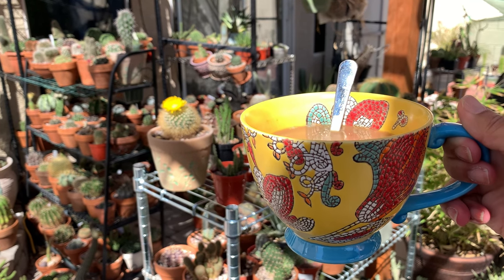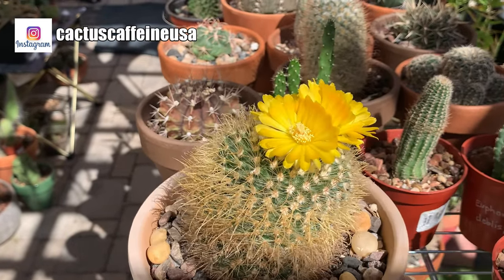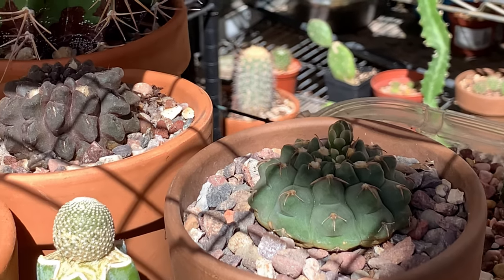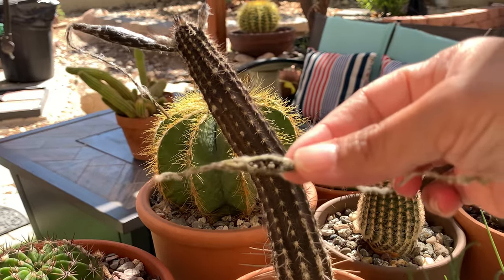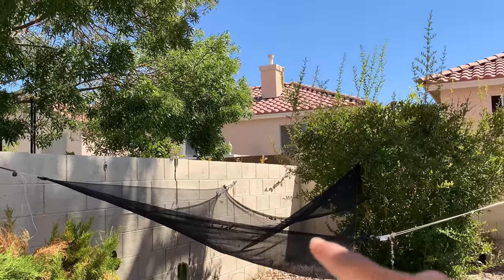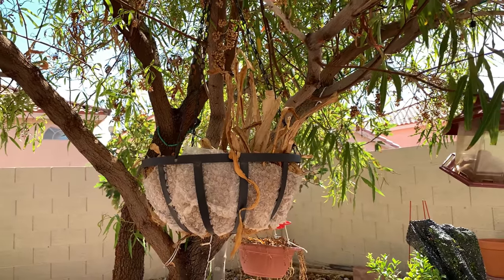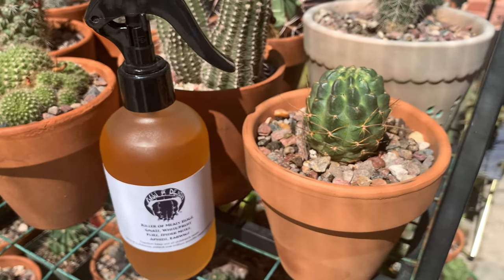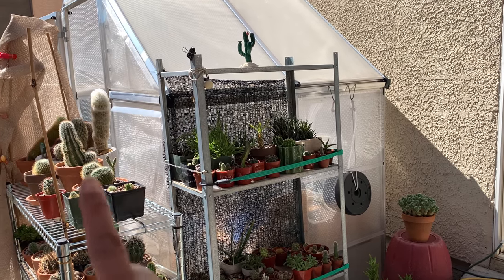First Day of Fall 2021 Cactus and Succulent Update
Fall 2021 is finally here! After a very long, hot and dry summer, we suddenly got the cool down that we badly need... well almost.  At least we are under the triple digit temperatures now. 😉 Here is a first day of fall update on my cacti and succulents.